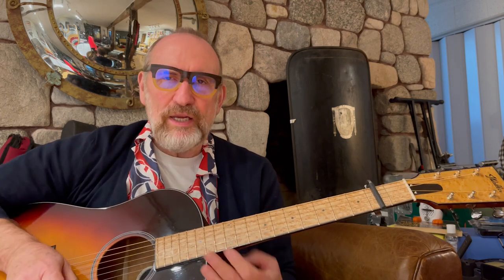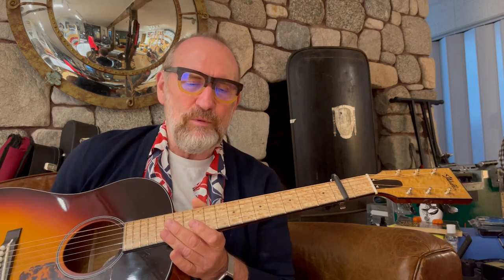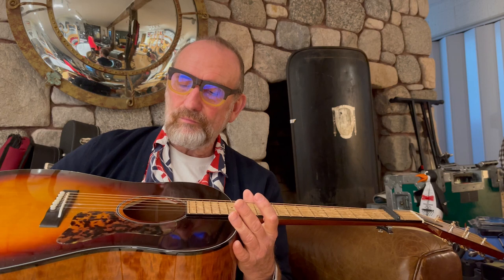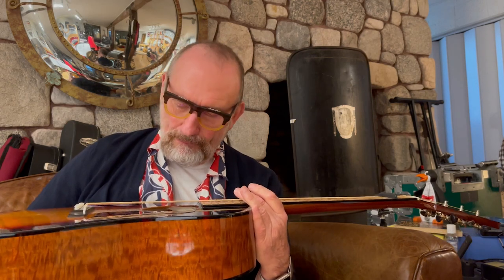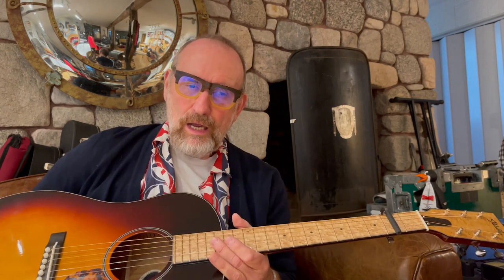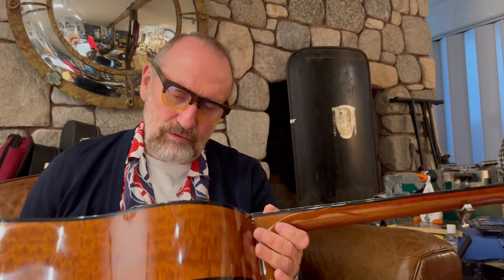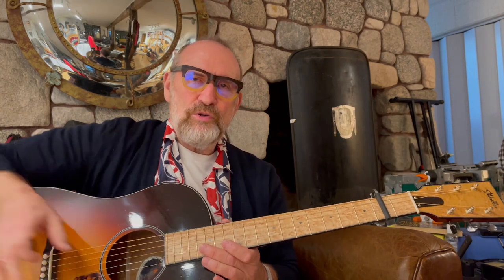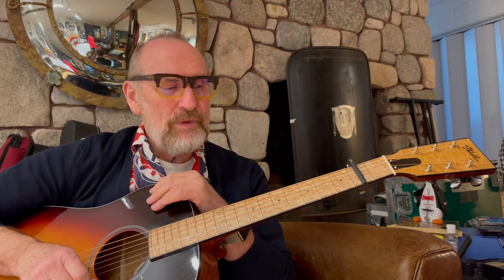Colin Hay "Agatha Bell" Acoustic - John Walker Guitar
See the trusty guitar that Colin plays "Agatha Bell" with 🎸  This beautiful John Walker Guitars was crafted in Montana and makes for the perfect raconteur of the tale of Agatha Bell. Watch the instrument in action in the acoustic version of the tune here: